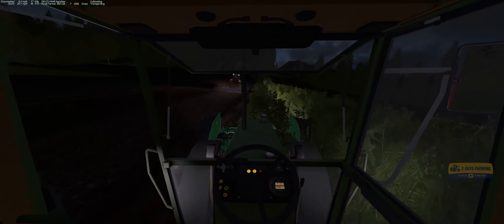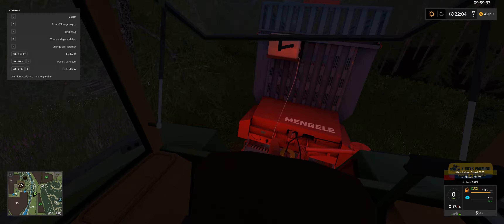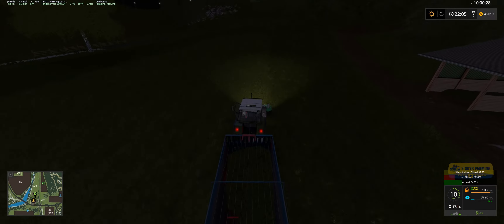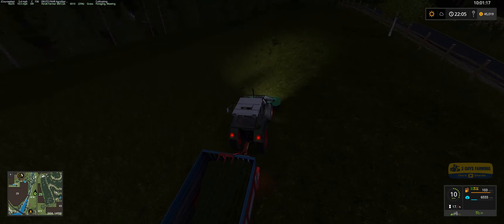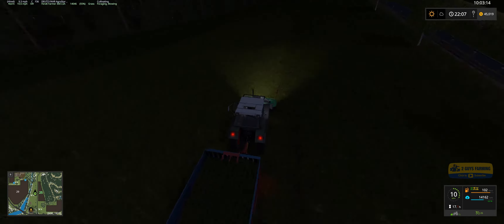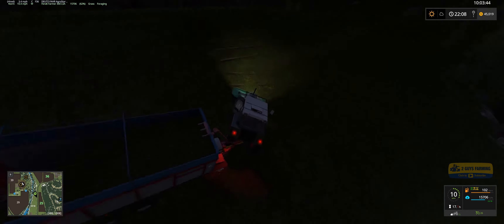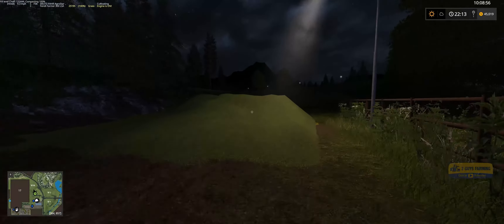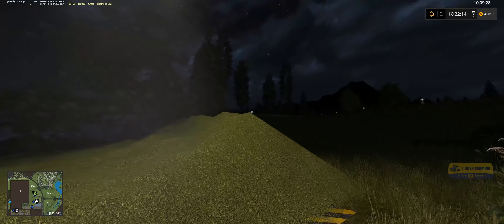FarmingSimulator2017 | Fichtelberg Map #15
Sorry Guys, this is a lot darker than when I recorded it.